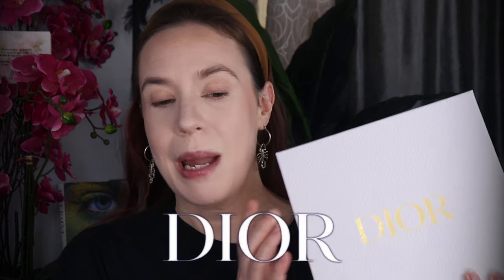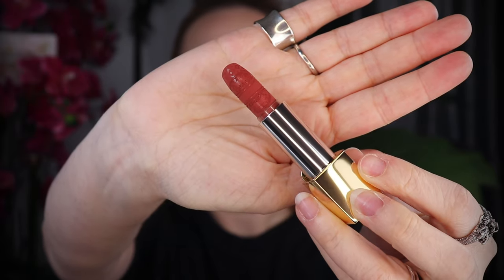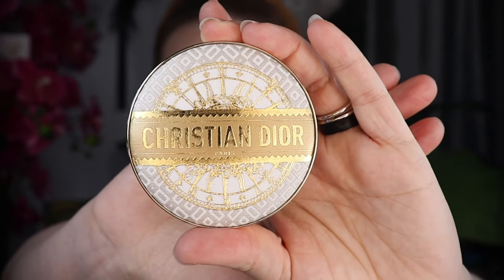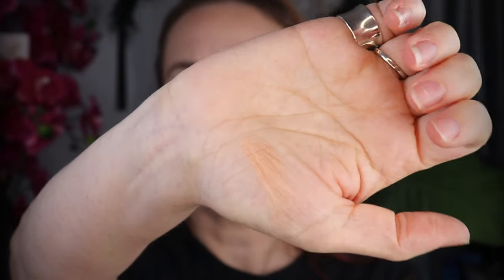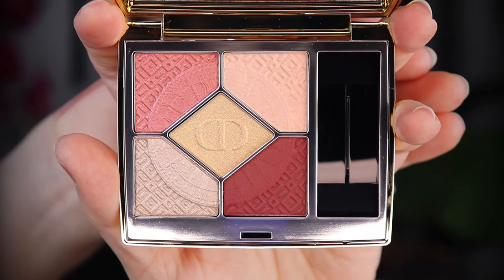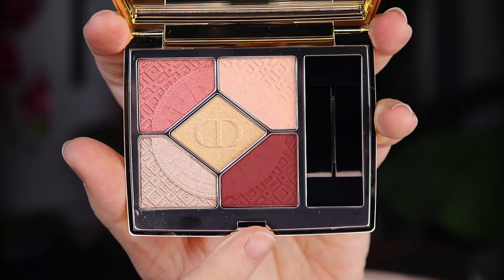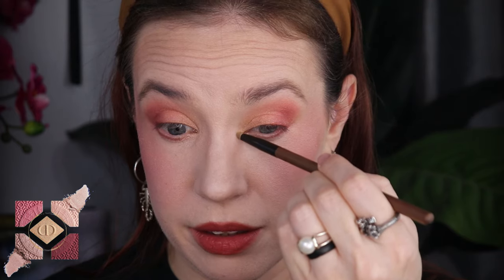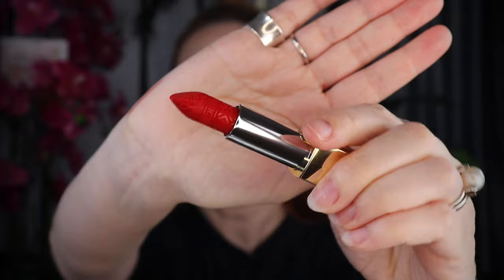DIOR Golden Ball Holiday 2024 Makeup!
DIOR Golden Ball Holiday 2024!
I picked up several pieces from the newest DIOR Holiday 2024 Collection and am so excited to share this with you! I purchased one quint, one highlight, two velvet matte lipsticks, and two liquid lips!
Of all the luxury beauty brands announcing their holiday collections, this one is the best in terms of packaging, product, and cohesiveness SO FAR!

You can find many of these pieces at Ulta!

All time stamps are listed below.

Thank you to everyone for all of your sincere comments and support!

Timecodes:
0:00 Intro
0:25 Product Info
3:16 Gucci Blush Intense Ruby
5:14 Dior 001 Or Lumiere Highlighter
7:26 Dior Lipstick 284 Rose Bavarde
9:11 Dior Quint 643 Golden Masquerade
15:34 Completed Look
16:14 Dior Lipstick 999
17:13 Dior Lipstick Arm Swatches & Comparisons
21:00 Tom Ford Lipliner Smudge Test
21:59 Outro!

Tools:
Real Techniques
Prados Beauty

Tomfordarchitecture tomfordsoftmatte tomfordpowder tomfordarchitecturesoftmatte diorholiday diorgoldenball